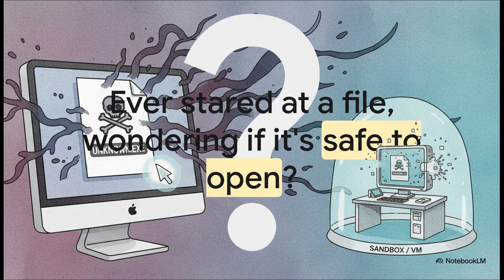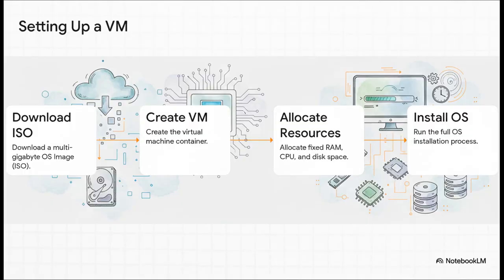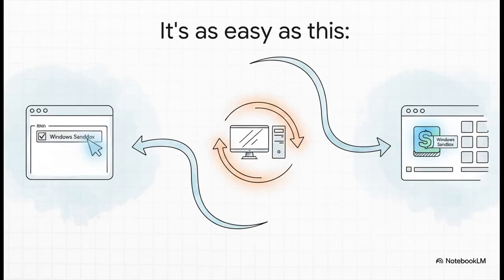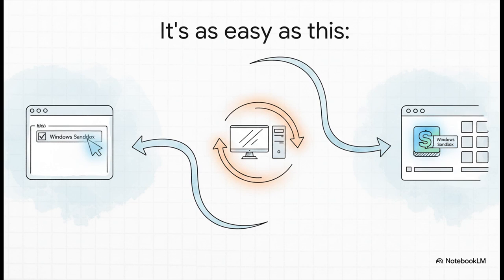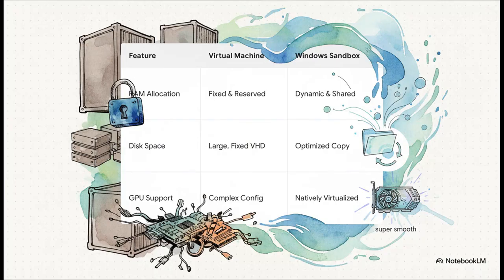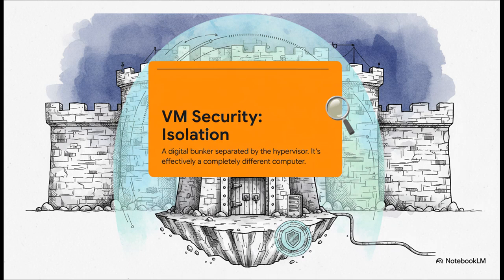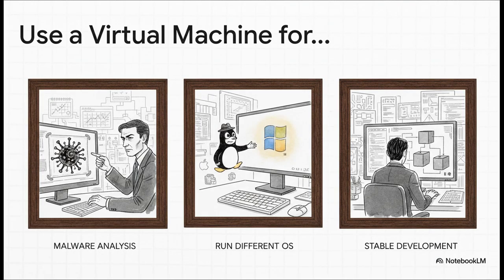Sandbox vs Virtual Machines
This technical analysis evaluates the functional differences, architectural advantages, and specific use cases of Windows Sandbox versus Virtual Machines (VMs). The primary challenge addressed is the secure execution of untrusted code and the isolation of experimental environments to protect the integrity of the host operating system.
Technical Overview of Isolation Technologies
Windows Sandbox is a high-performance, lightweight desktop environment designed for the transient execution of applications. Built upon the same technology as Microsoft Containers, it utilizes hardware-based virtualization and the Hyper-V runtime to create a secure, isolated kernel. The defining technical characteristic of the Sandbox is its volatility; it operates as a "pristine" environment that is programmatically discarded upon closure, ensuring that no file system changes or registry modifications persist on the host machine. This makes it an ideal solution for rapid testing and "disposable" computing.
In contrast, Virtual Machines represent a robust, persistent approach to virtualization. By utilizing hypervisors such as VMware, VirtualBox, or Hyper-V, users can deploy fully independent operating systems with dedicated resource allocation. Unlike the Sandbox, a VM maintains state across sessions, allowing for long-term software configuration, complex malware debugging, and the execution of heterogeneous environments (e.g., Linux distributions within Windows). The trade-off for this persistence is a higher demand on hardware resources, including RAM, CPU cycles, and disk space, as each instance requires a complete OS installation.
Key Technical Points:
• Persistence vs. Volatility: Analysis of the "scorched earth" approach of Sandbox versus the state-retention capabilities of traditional VMs.
• Resource Efficiency: How Windows Sandbox leverages host files and integrated kernel management to minimize overhead.
• Security Architecture: The role of hardware-based virtualization in preventing "guest-to-host" escapes.
• Deployment Speed: Comparing the near-instantaneous launch of Sandbox with the configuration requirements of a full VM.
• Optimal Use Cases: Determining which tool is appropriate for suspicious link verification, software development, or long-term system analysis.
Timestamps:
00:00 Introduction: The Security Showdown between Sandbox and VMs.
00:23 Identifying the Problem: Risks of untrusted software and links.
01:06 Technical Architecture: How Windows Sandbox functions.
02:44 Performance Analysis: Speed, resource efficiency, and volatility.
04:30 Virtual Machines: Understanding persistence and dedicated environments.
05:32 Advanced Use Cases: Malware analysis and alternative OS testing.
06:04 Conclusion: Choosing the optimal tool for your workflow.